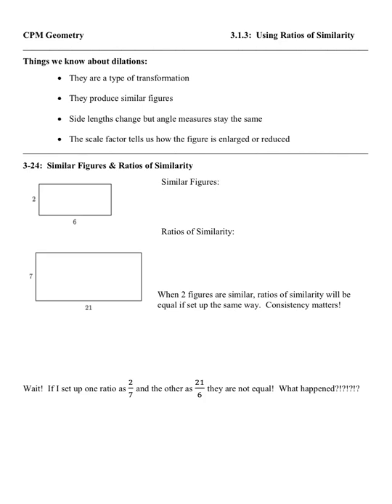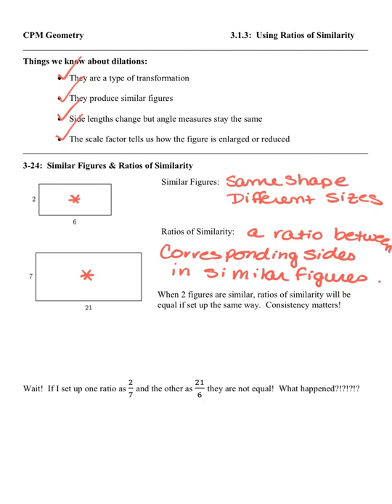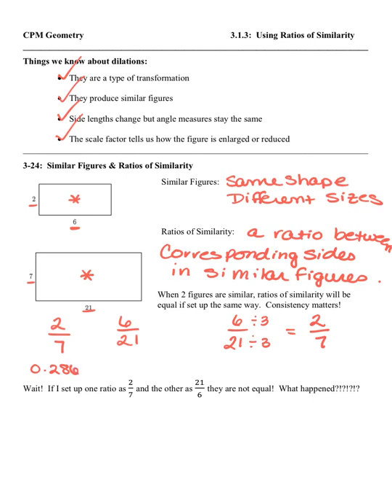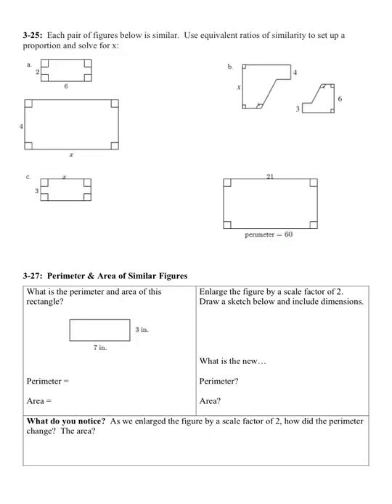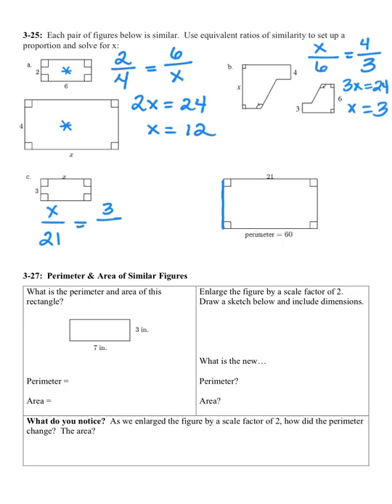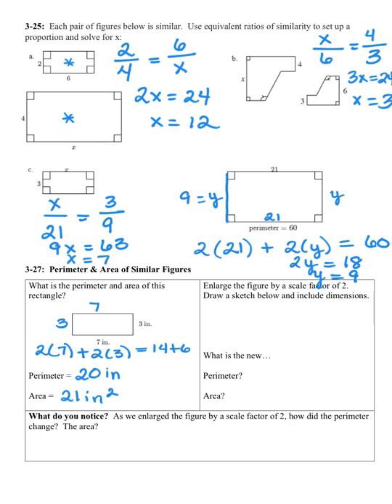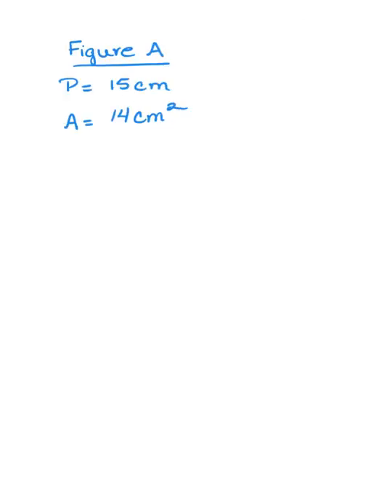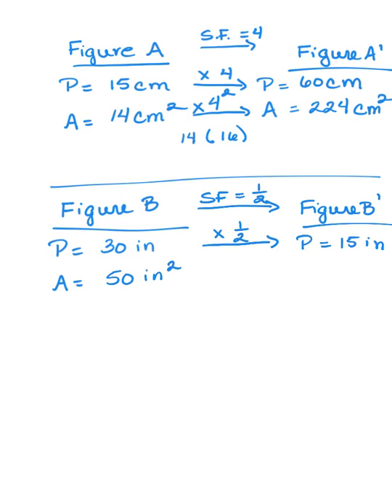Geo - Lesson 3.1.3